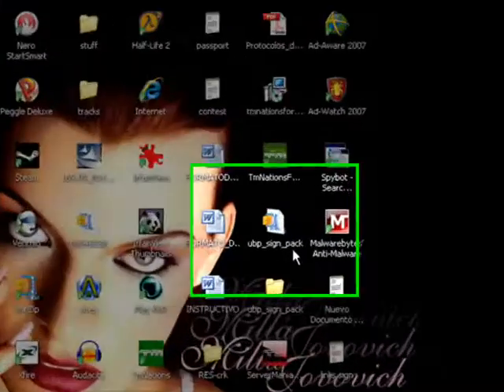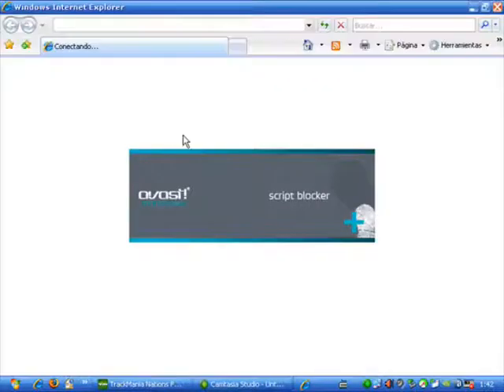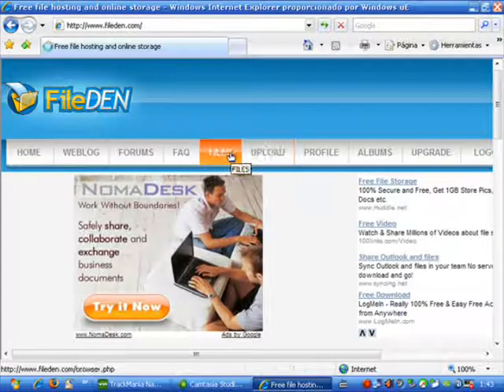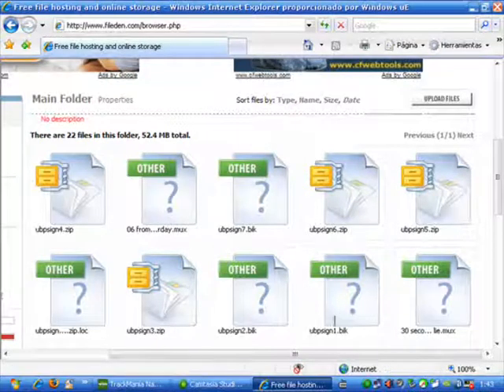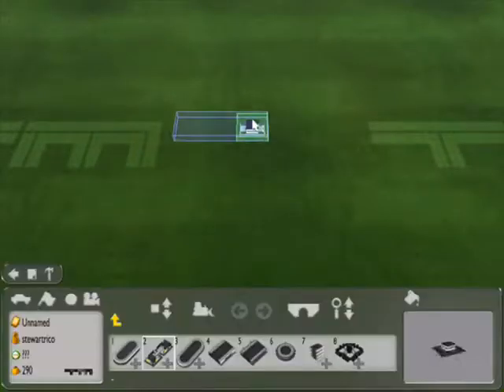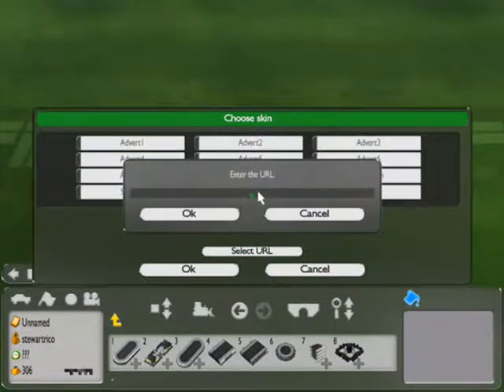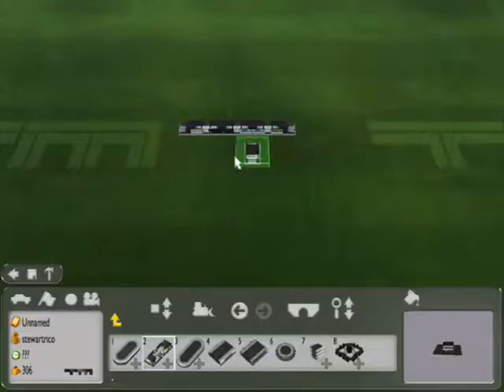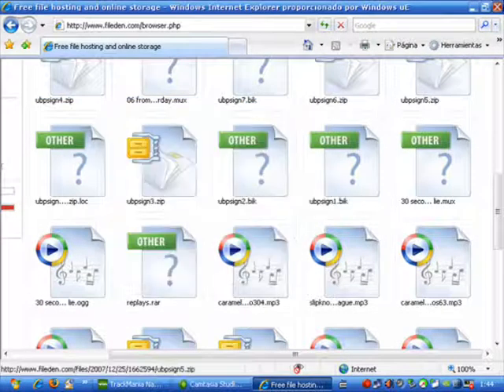How to use the uBp signs pack (or any other signs) in TMNF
Hey guys this is to show you how to use the uBp signs pack in ur tracks, or any other signs u can get from the web, in trackmania nations forever. U can get it from tm.clanubp.net, i hope u like it